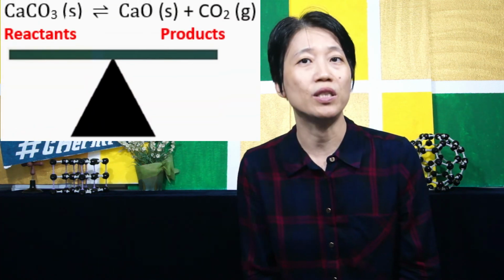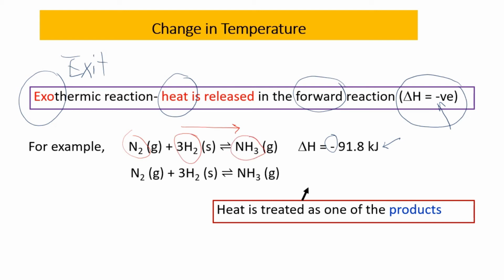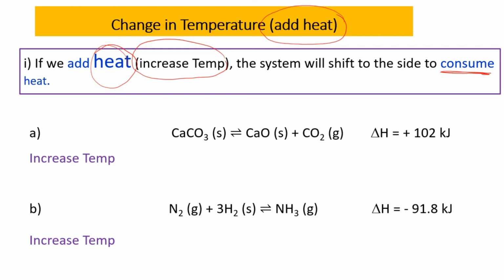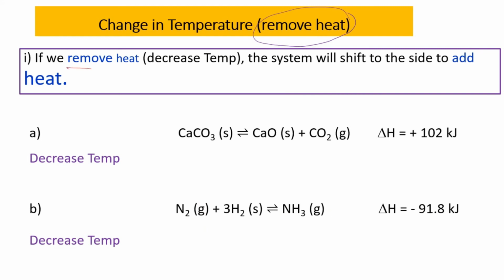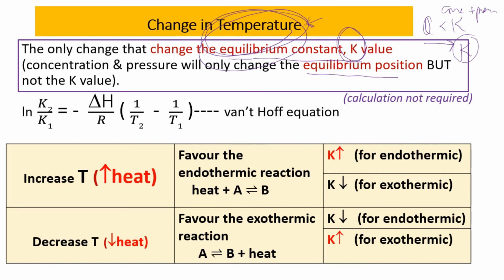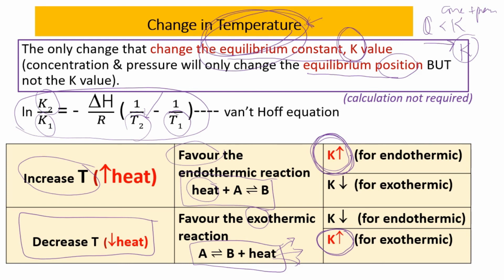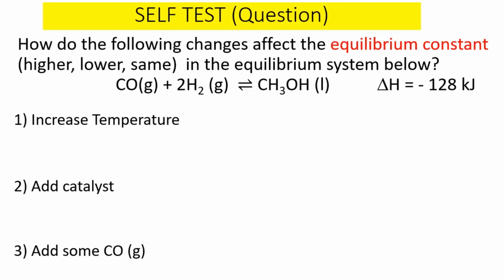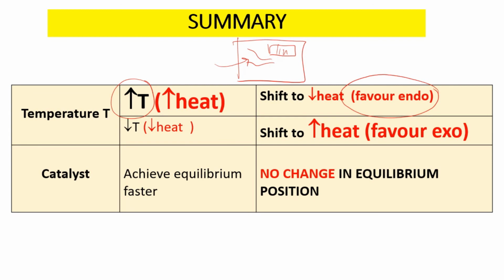Le Chatelier's Principle Pt. 2 (Temperature & Catalyst) | SPKA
Jump right to the parts you want to know more:
1. Le Chatelier's Principle tells us... - 01:02
2. Types of change - 01:15
3. Exothermic vs Endothermic - 01:39
4. Change in temperature (add heat) - 04:38
5. Change in temperature (remove heat) - 07:53
6. When change T, K will change - 09:51
7. Adding catalyst - 13:57
8. SELF TEST - 15:48
9. Summary - 18:00